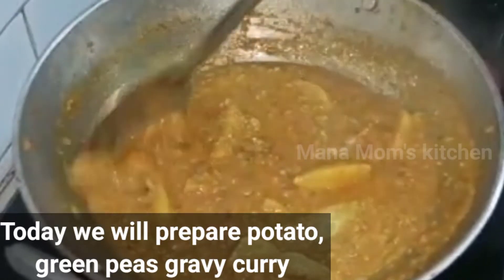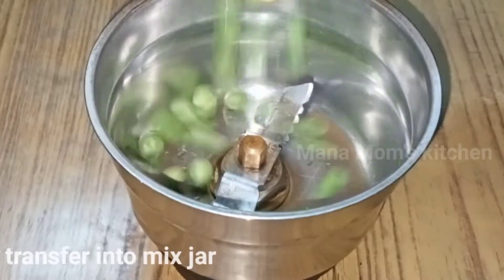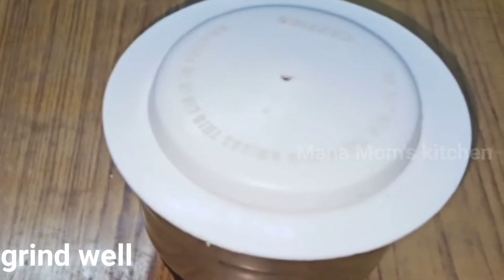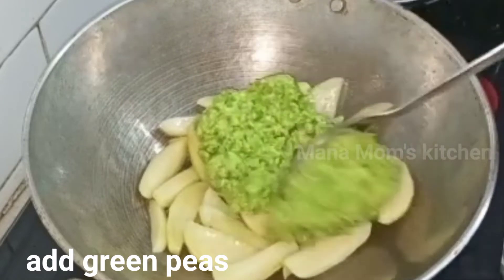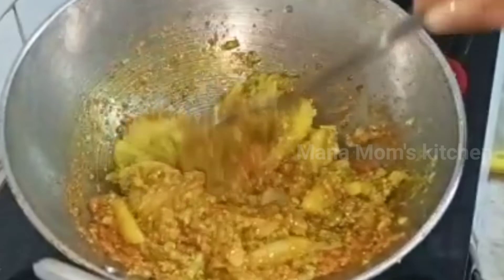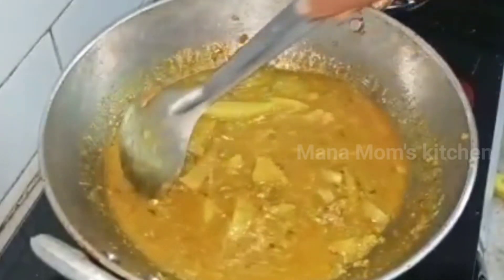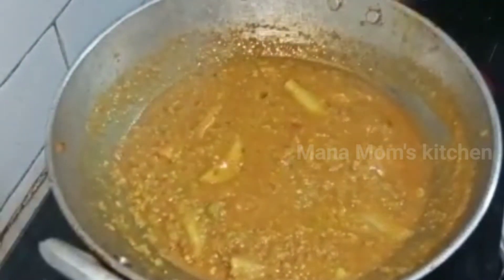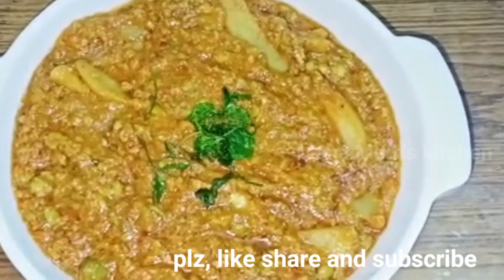ఆలూ పచ్చి బటానితో అదిరిపోయే గ్రేవీ కర్రీ అన్నం చపాతీ లోకి చాలా రుచిగా ఉంటుంది|potato peas gravy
ఆలూ పచ్చి బటానితో అదిరిపోయే గ్రేవీ కర్రీ|potato green peas gravy curry

my click:
aloo green peas gravy
gravy curry
aloo gravy

Learn how to cook in simple and easy way